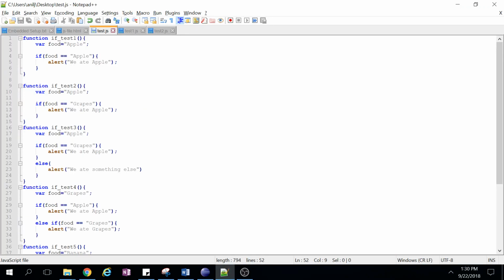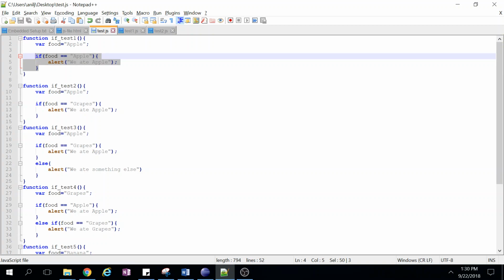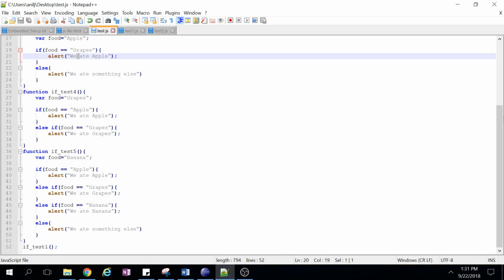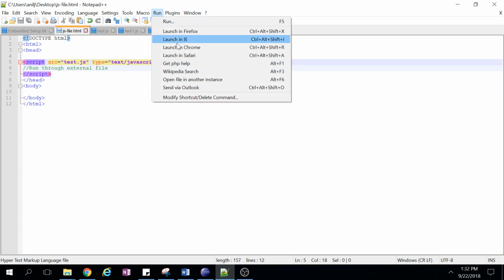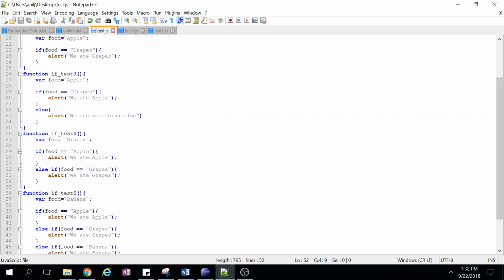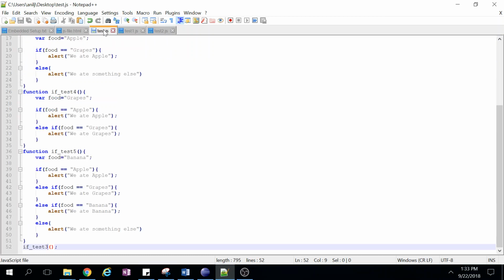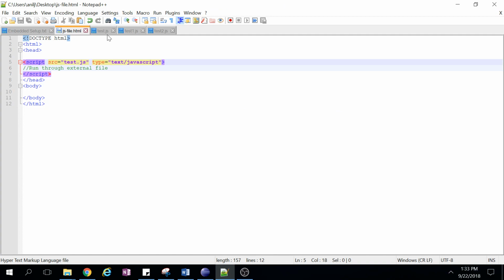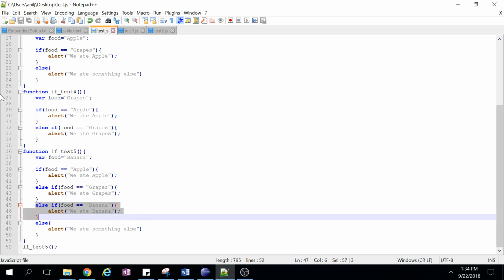javascript tutorial for beginners 06 If statement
Javascript if statement